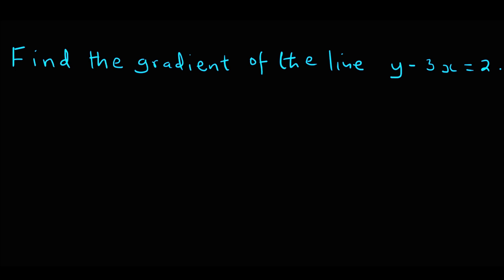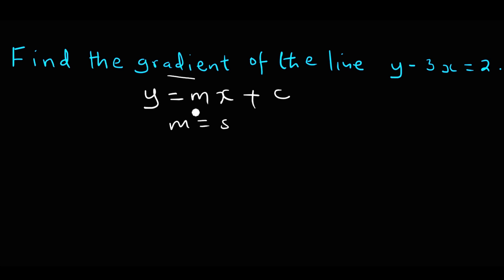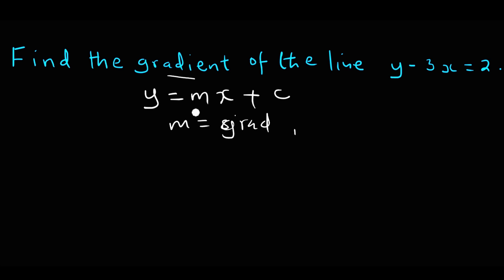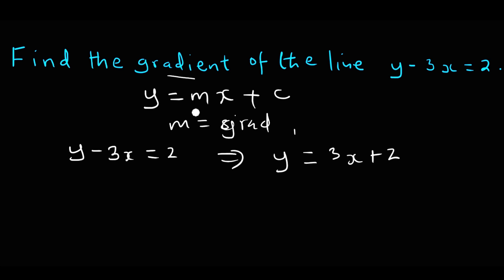How to Find the Gradient of a Line: Step-by-Step Guide Using y-3x=2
Master the concept of gradients with this clear and concise tutorial! In this video, we'll show you how to find the gradient (slope) of a line given its equation, using the example y - 3x = 2. You'll learn the simple steps to rearrange the equation into slope-intercept form and identify the gradient.

Perfect for students, math enthusiasts, and anyone looking to enhance their algebra skills. Join us and gain confidence in understanding and calculating the gradients of lines.